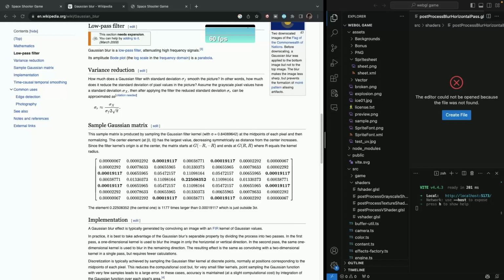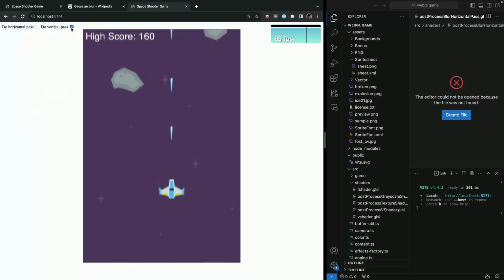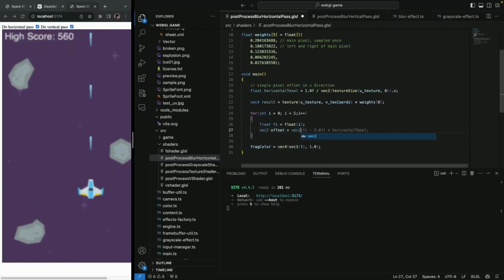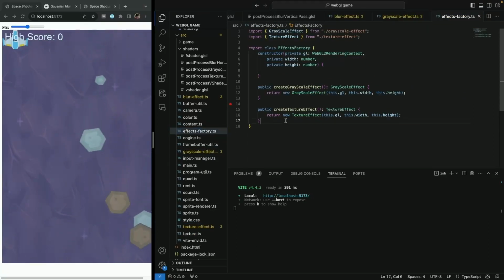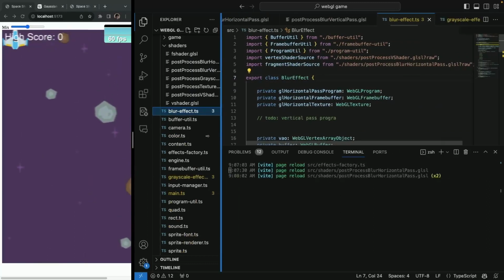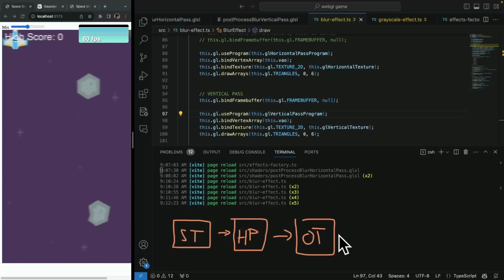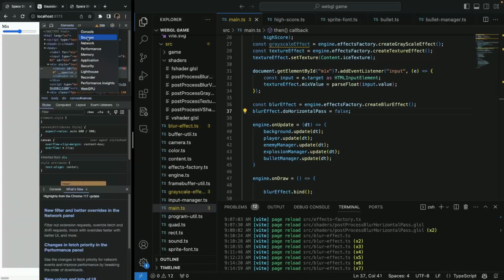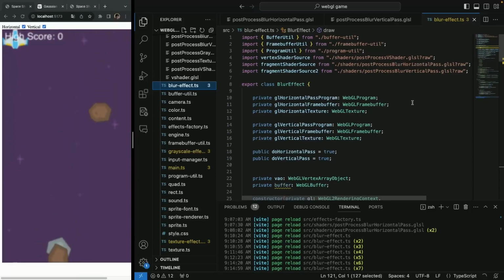WebGL Game Part 18 - Gaussian Blur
In this video we learn how to implement Gaussian blur as post processing effect.